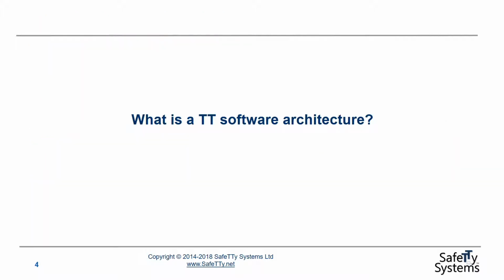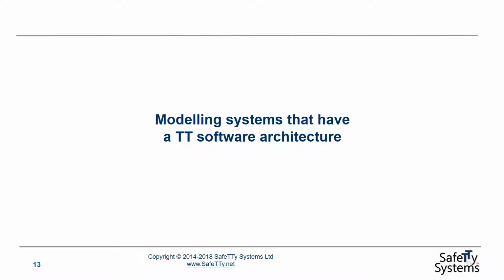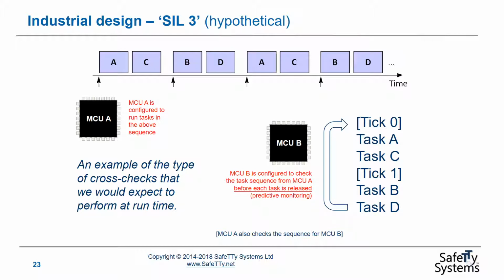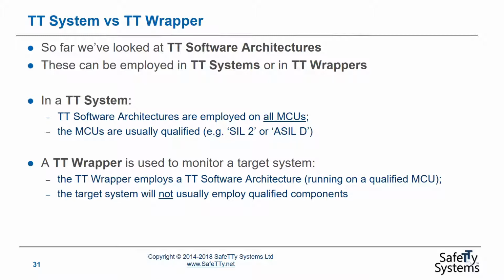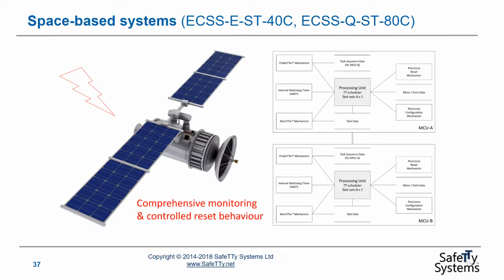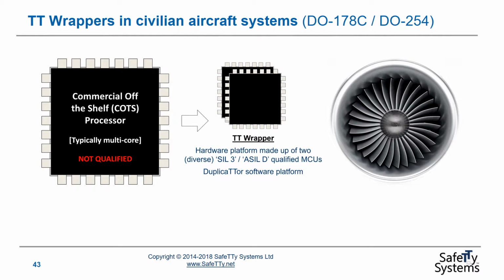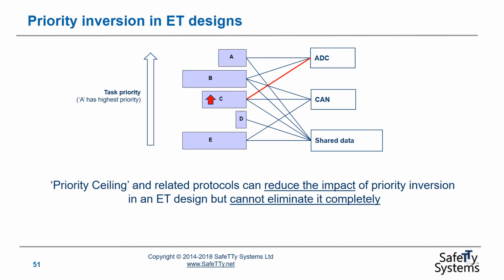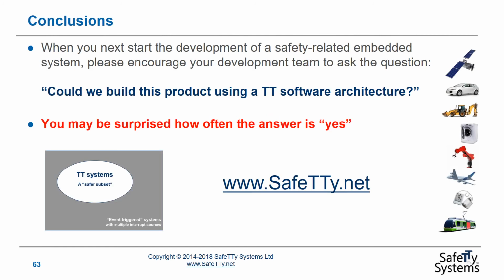An introduction to the use of TT software architectures in safety-related embedded systems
This video explains why 'Time Triggered' (TT) software architectures provide an excellent foundation for many safety-related embedded systems.

The video covers: TT software architectures; Modelling TT systems; Monitoring TT systems; TT system vs. TT wrapper; TT system vs. conventional RTOS; Sources of further information; Conclusions.